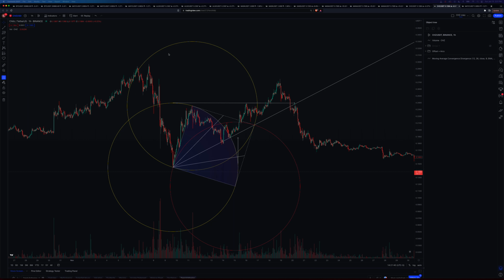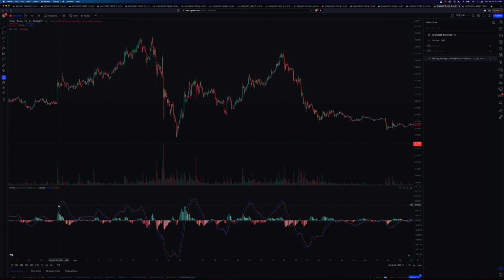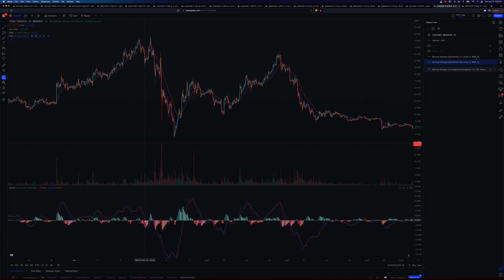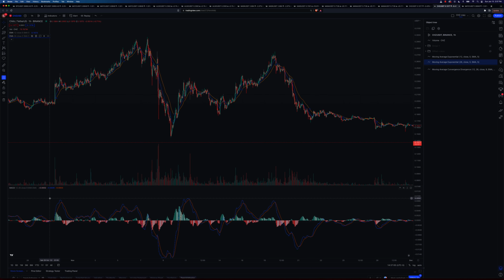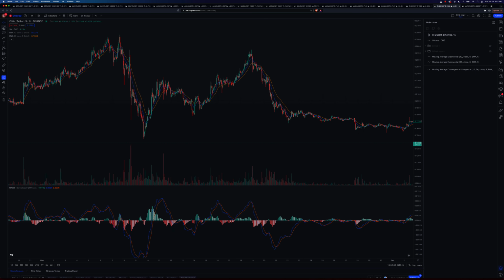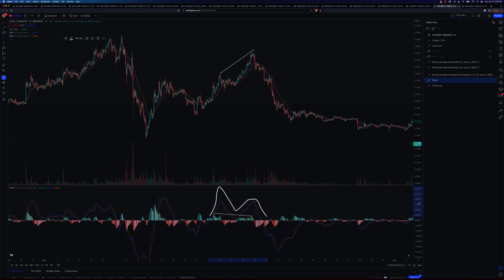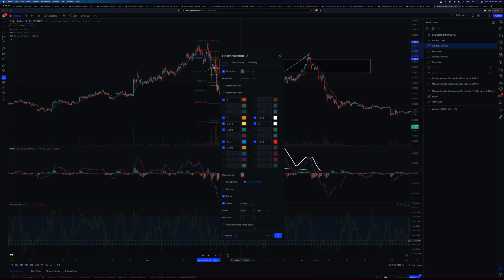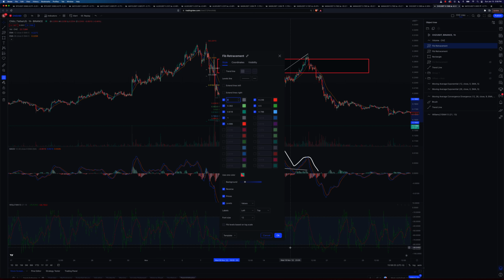Using MACD To Identify Divergence in Tradingview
Unlock the secrets of successful trading with my latest video, where I demystify the MACD (Moving Average Convergence Divergence) indicator and its powerful role in identifying market divergences. This video is not just an explanation of how MACD works; it's a practical guide on how I use it effectively to spot divergence signals in the market 📈.

Whether you're new to crypto trading or looking to refine your strategies, this tutorial offers invaluable insights. You'll learn how to interpret the MACD's movements, understand its implications, and apply this knowledge to make more informed trading decisions 🌟.

I'm excited to share these techniques with you and would love to hear your thoughts.

Join the trading community with these hashtags: cryptotrading, tradingview, macd, and let's navigate the crypto market together!